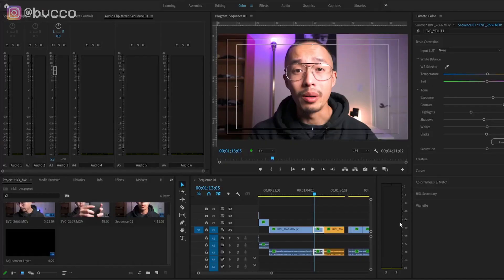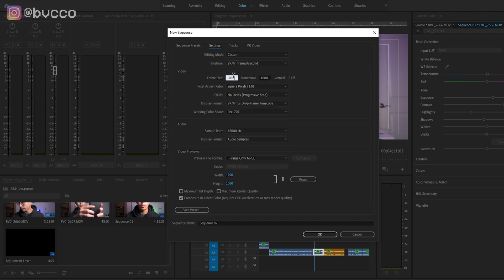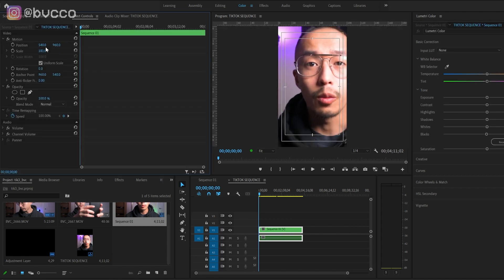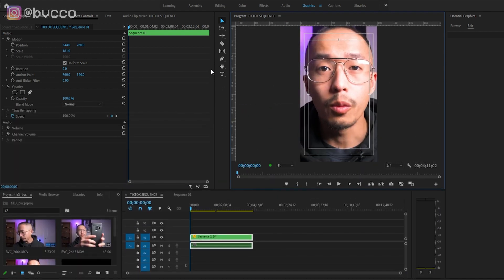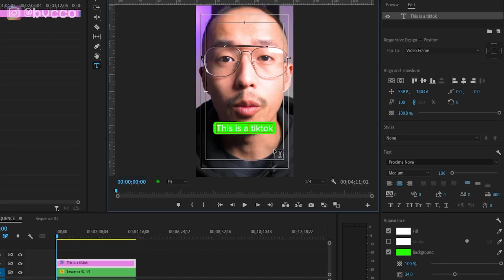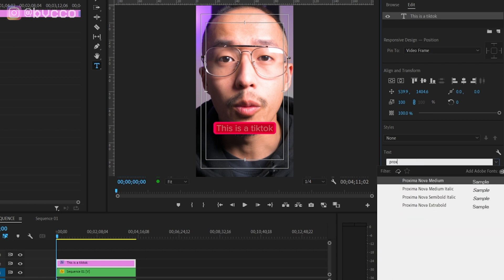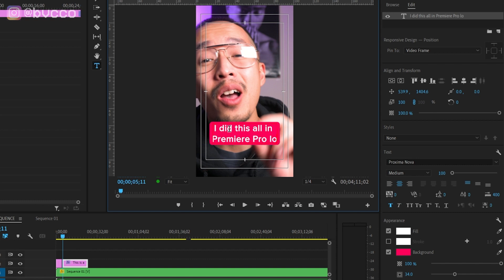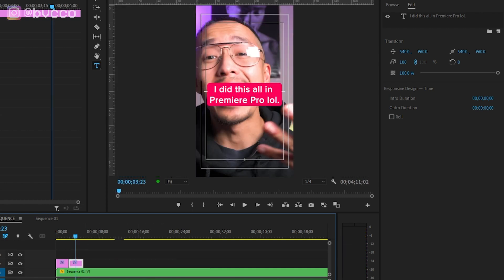How to Edit TikTok Videos in Premiere Pro (EASIEST HACK TUTORIAL)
Want to know the EASIEST and FASTEST way in editing a TikTok video? Using Premiere Pro settings I show you exactly how you can make a TikTok from existing content to grow your brand.